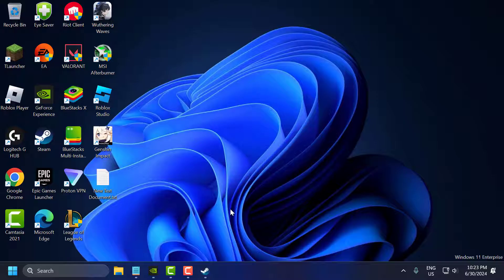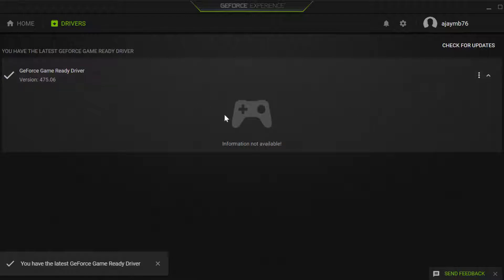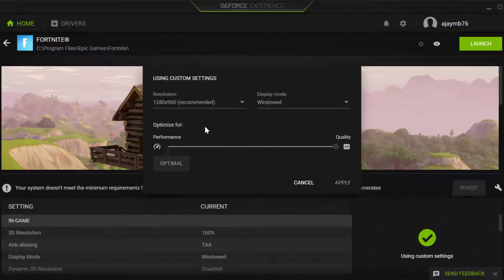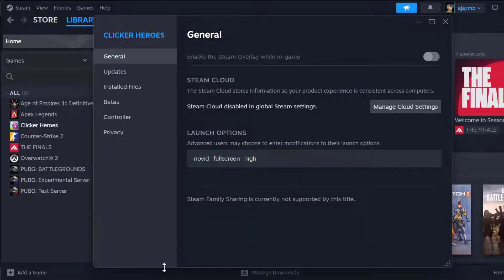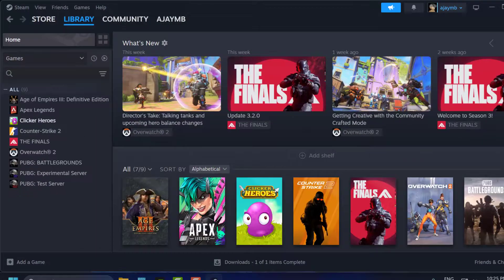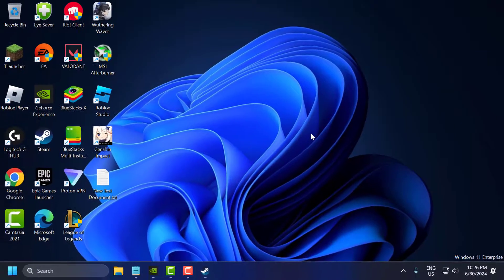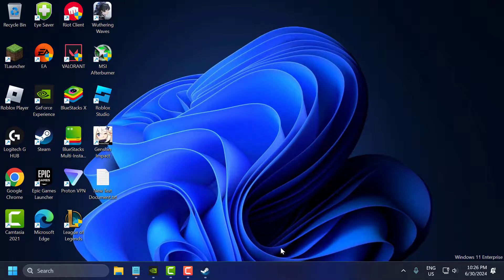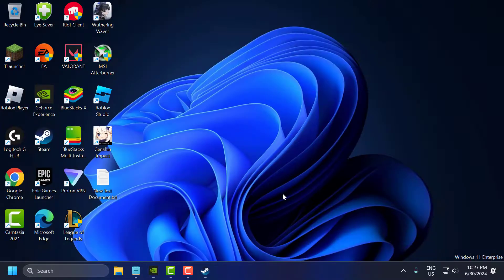How to Fix F1 24 Keeps Crashing on Windows PC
Experiencing frequent crashes while playing F1 24 on your Windows PC can be frustrating. This guide provides comprehensive solutions to resolve this issue. Learn how to update your graphics drivers, verify game files, adjust in-game settings, and check for software conflicts. Follow these steps to fix the crashing issue and enjoy a smooth and uninterrupted racing experience in F1 24.

Launch Option:
-dx11 -windowed -noborder -high -novsync -fps_max 60